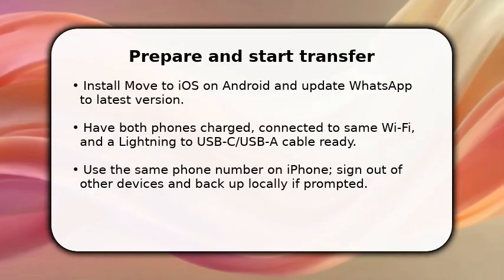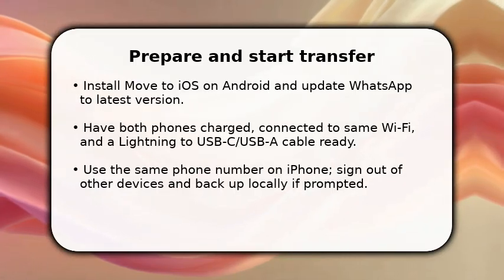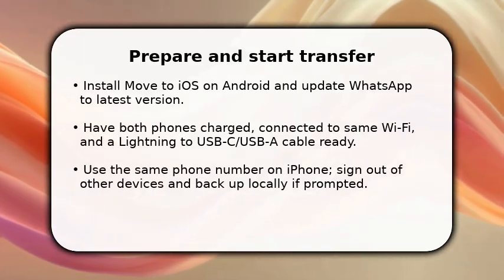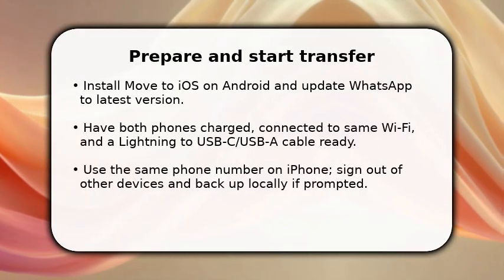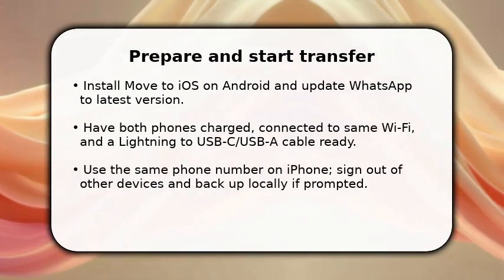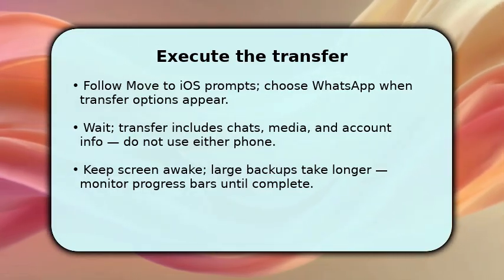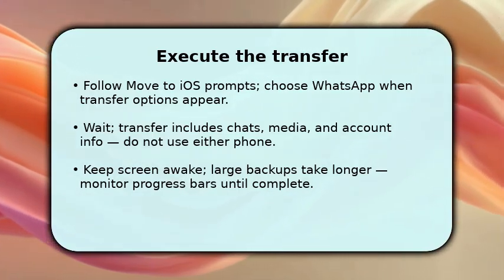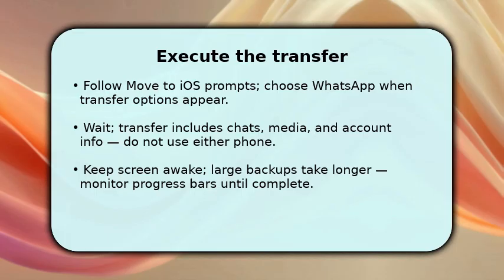How to Restore Google Drive Whatsapp Backup on Iphone (only Way)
How to Restore Google Drive Whatsapp Backup on Iphone (only Way) | 🔒 Surfshark VPN Deal — Stay private and secure. $1.99/mo + 3 Months Free ▸

Learn the definitive steps to restore your Google Drive WhatsApp backup on an iPhone. This guide covers essential troubleshooting, direct links for downloadable tools if needed, and personalized tips tailored specifically for iOS users facing restoration issues.

restore, Google Drive, WhatsApp Backup, iPhone Restoration Guide, troubleshoot WhatsApp backup on iPhone, download restore tool, How to recover lost messages from Google Drive and WhatsApp for iOS devices